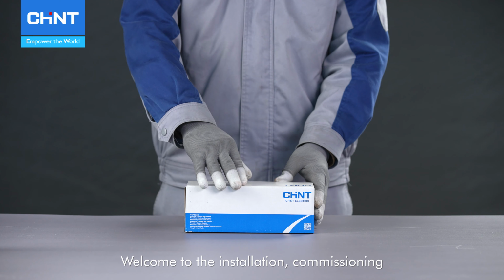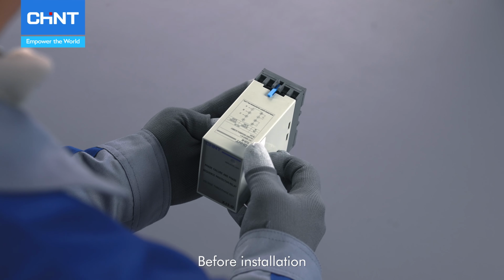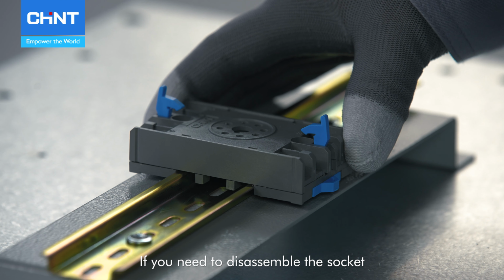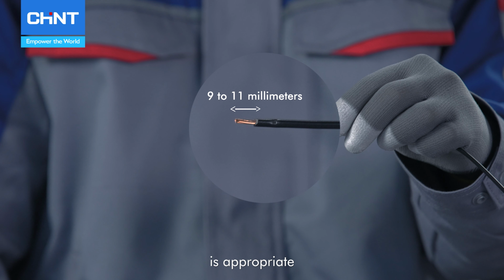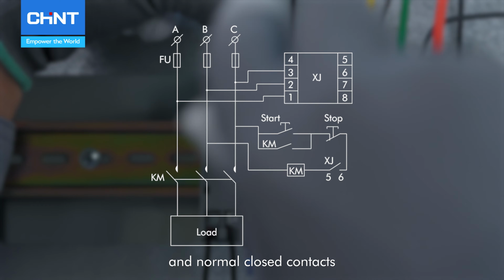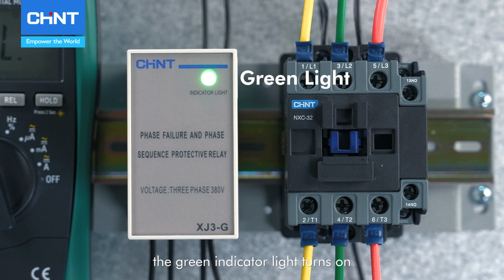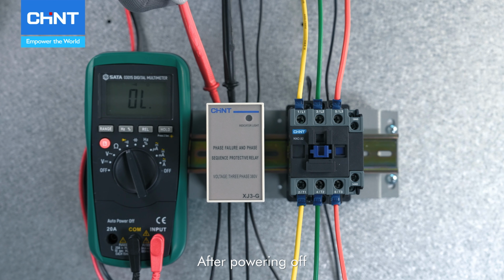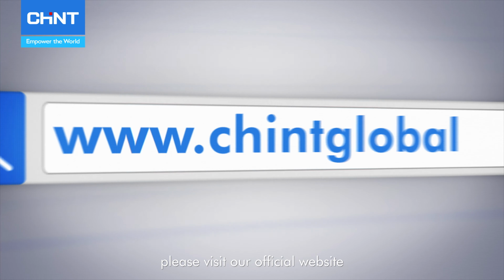The Installation Guide: XJ3-G Phase Failure and Phase Sequence Protection Relay